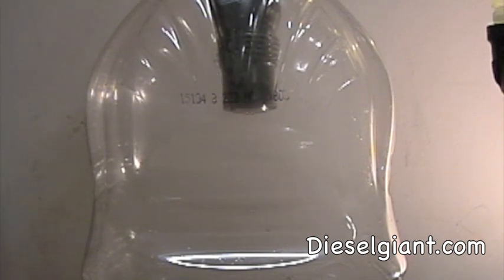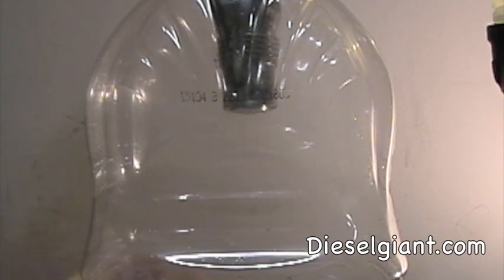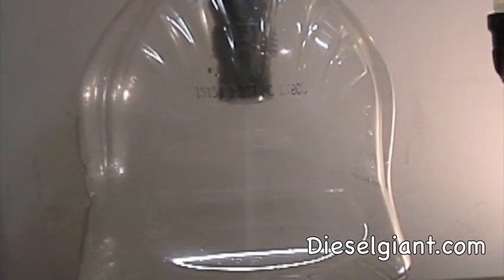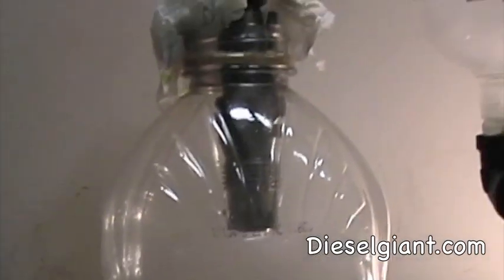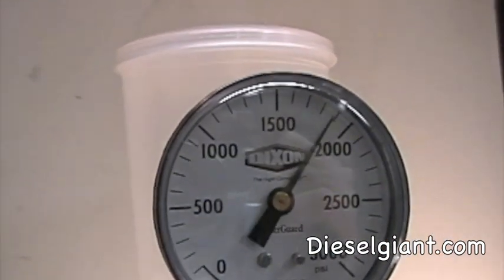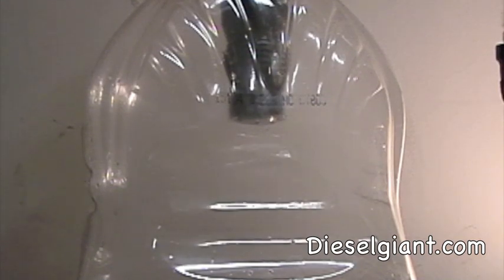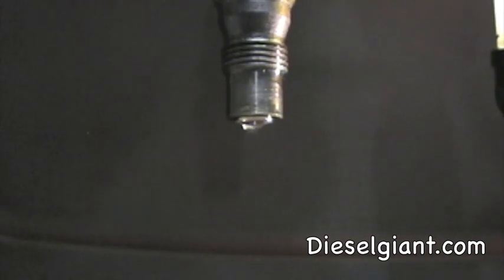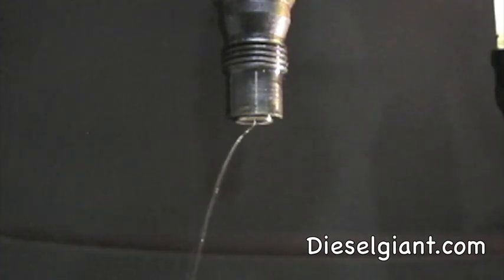Mercedes Benz Diesel Injector spray examples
Dieselgiant.com shows you examples of a fuel injection nozzle that is spraying properly and one that is defective.  The first one shown is the Italian made Bosio and the second one is a defective Bosch nozzle.